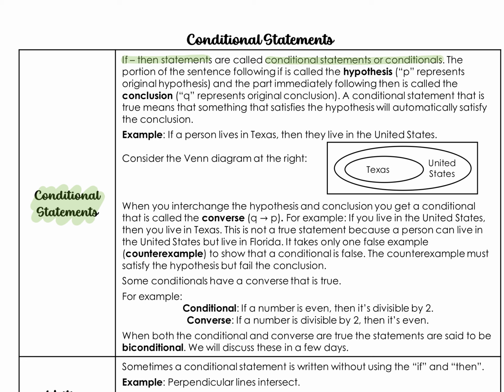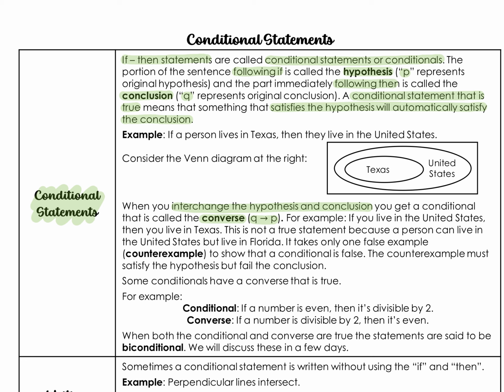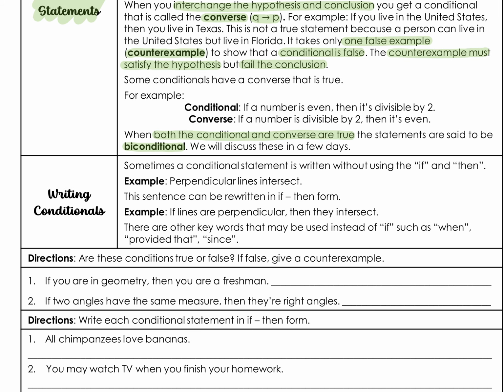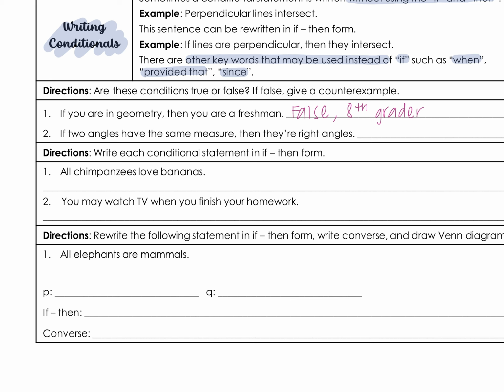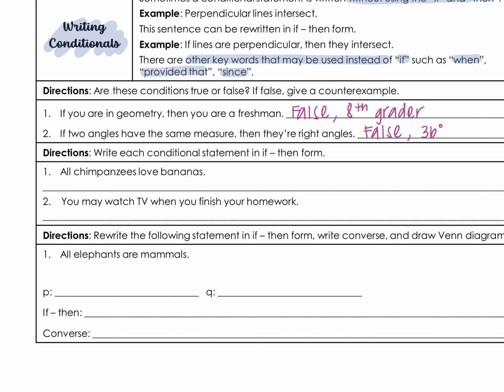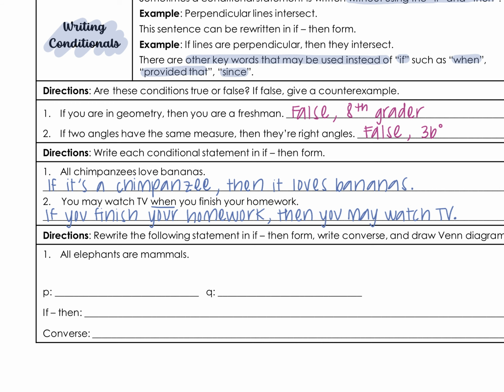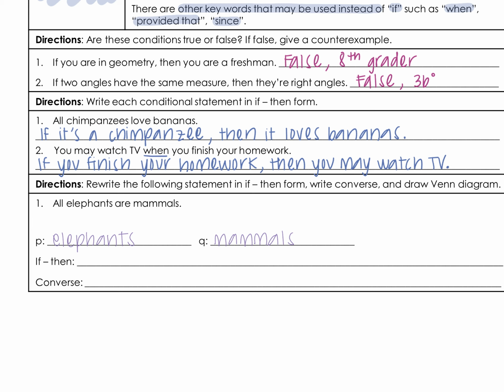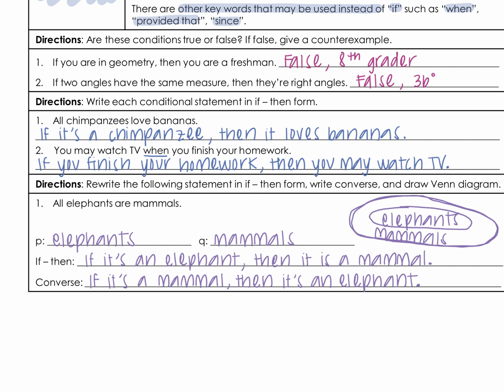Conditional Statements Notes